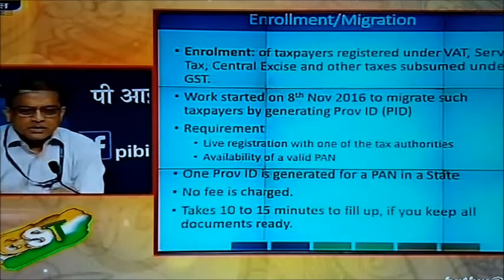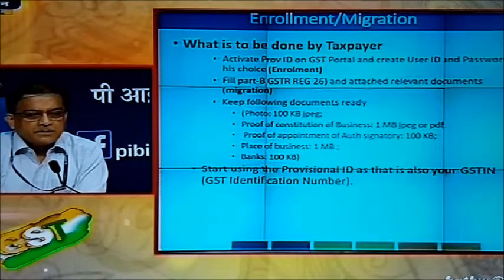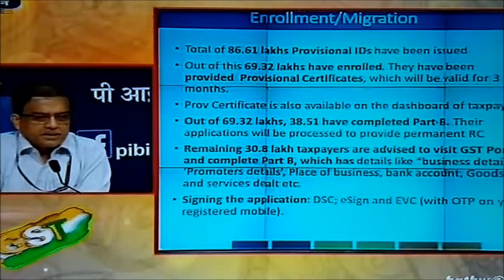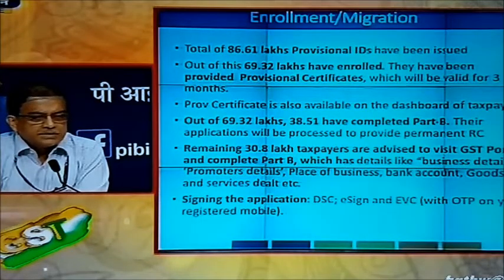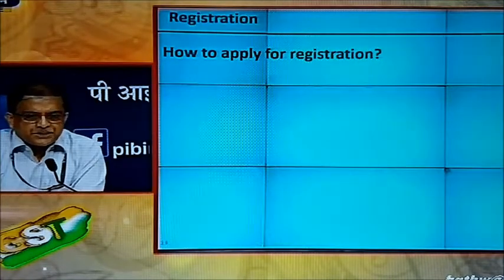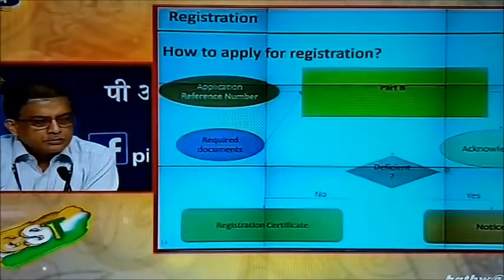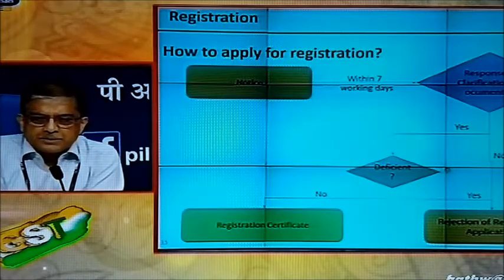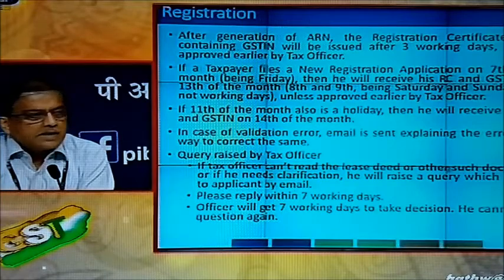GST ki Class | GST - Registration & Migration | How to register for GST in 10 to 15 mins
Recording "GST ki Master class" organised by Department of Revenue and CBEC.

This video contains the information regarding "Registration & Migration" explained by Mr. Prakash Kumar who is the Chief Executive Officer, GSTN.

The presentation is made by a team of experts led by Revenue Secretary Dr. Hasmukh Adhia.

The registration process is very simple and can be done in 10 to 15 minutes if you are ready with all the required documents.

Detailed description of How to register on the GST Portal is explained in the video.